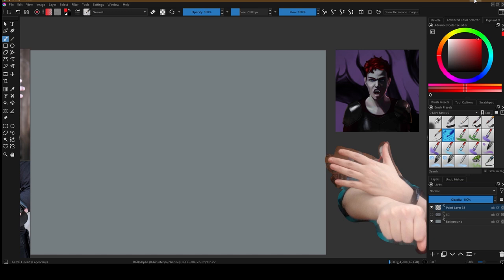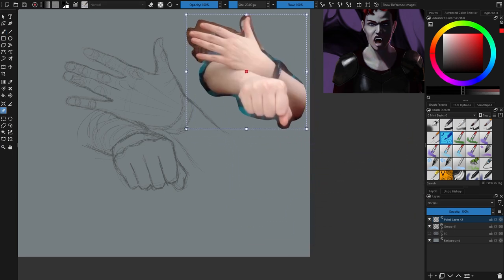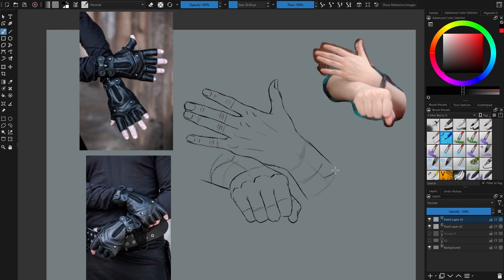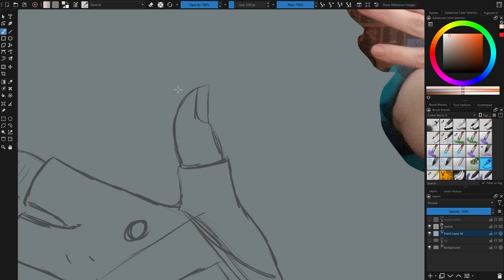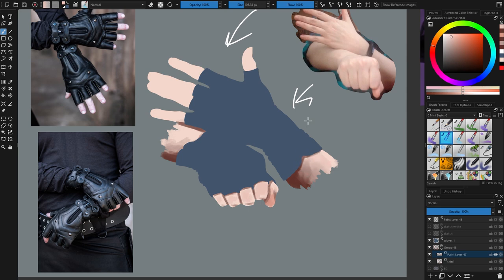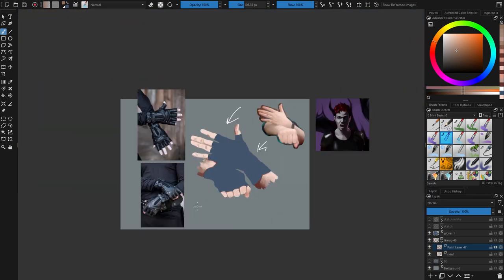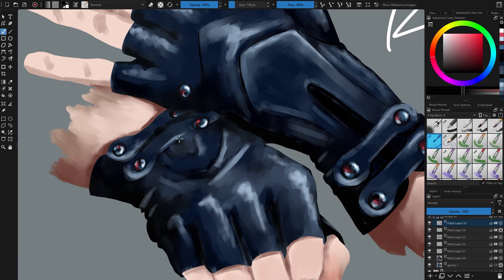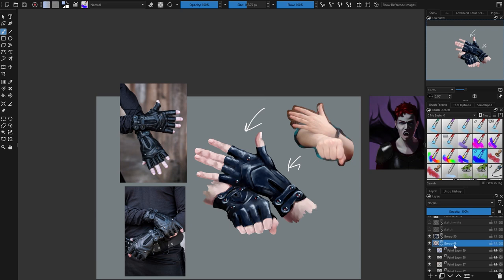Painting an RPG Item Card Process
Chatting about my illustration process. This is for an item card for a Vampire the Masquerade character.

Painted in Krita